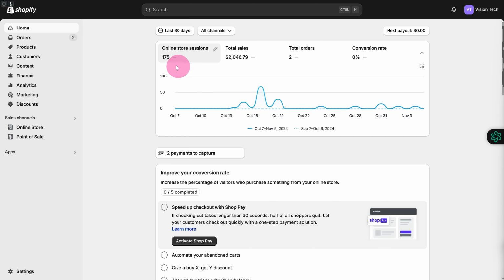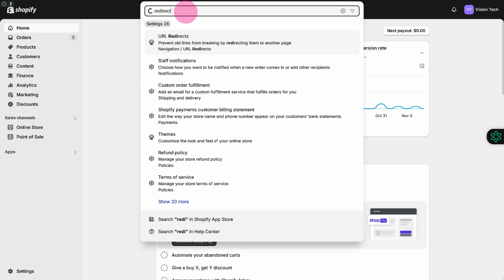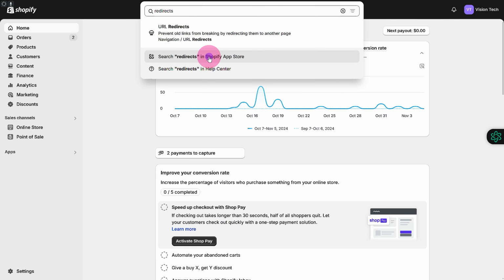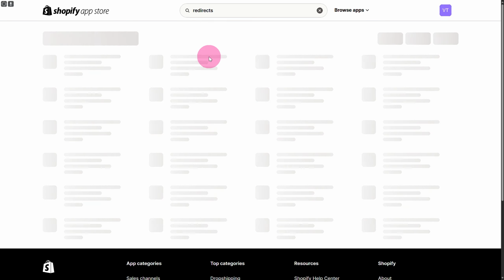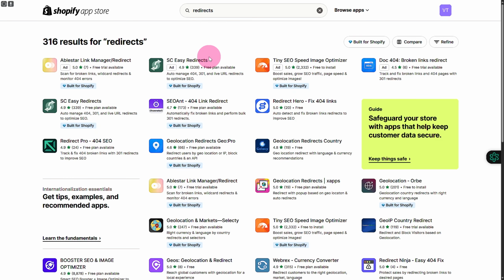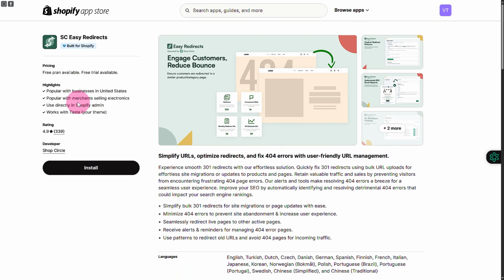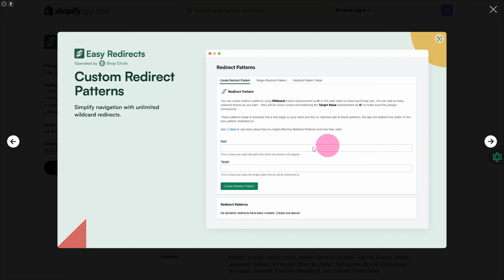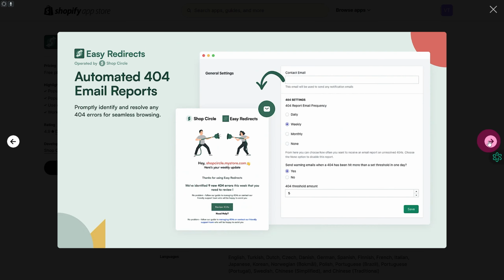How to Set Up Shopify Redirects